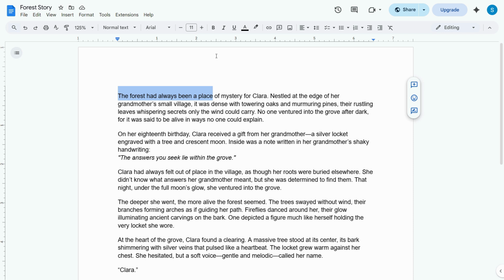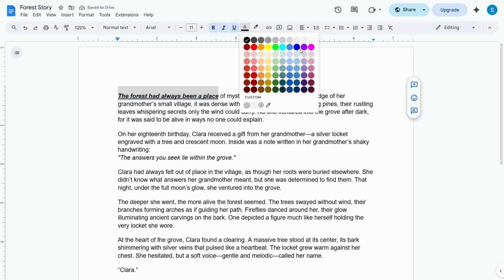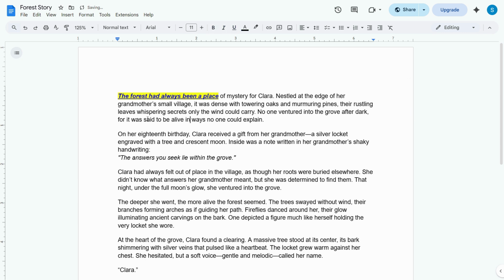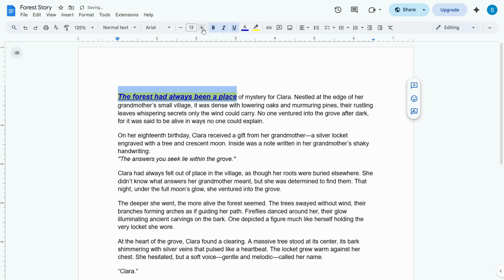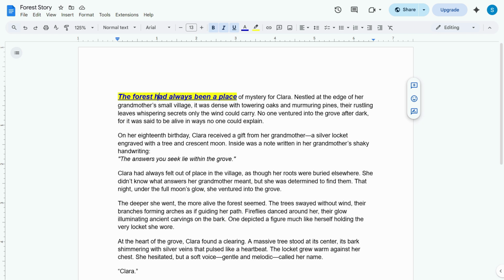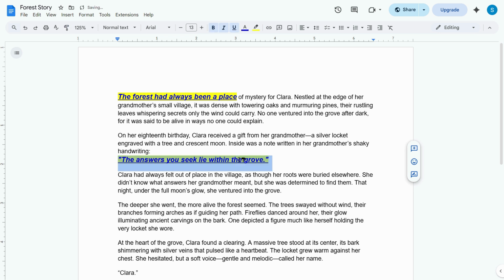How To Copy Formatting Using Format Painter in Google Docs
Learn how to copy formatting using Format Painter in Google Docs | Step-by-Step.

What you’ll learn:

Use paint format tool in Google Docs

Copy font, color, and styling quickly

Apply formatting across multiple sections

Fix formatting inconsistencies

Improve document design efficiency